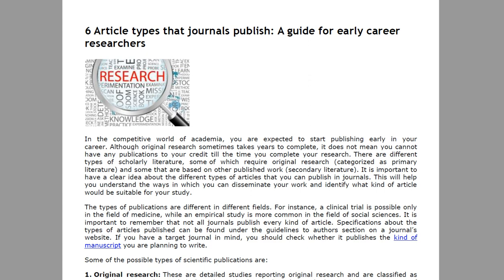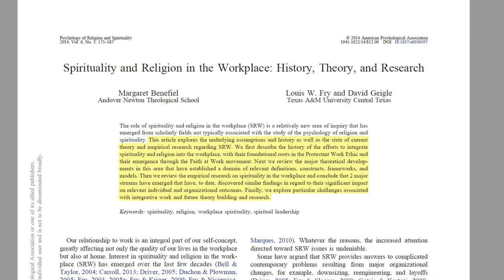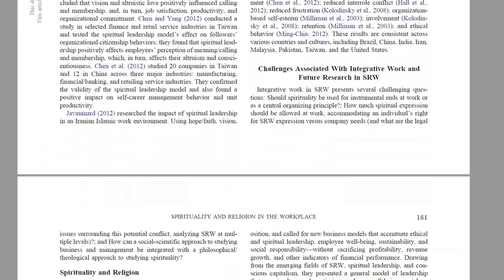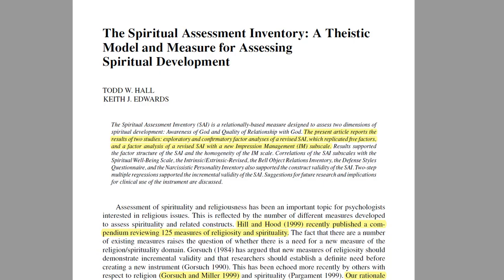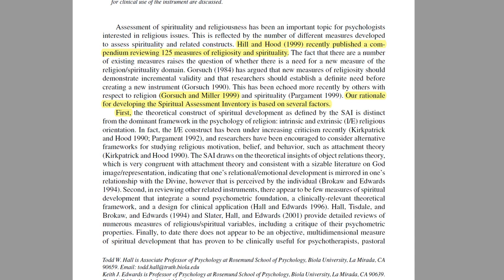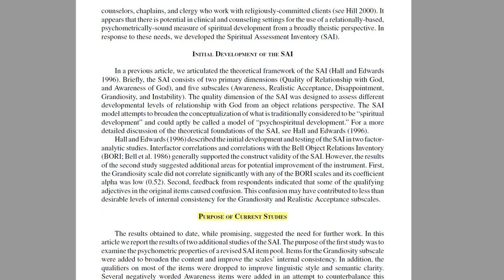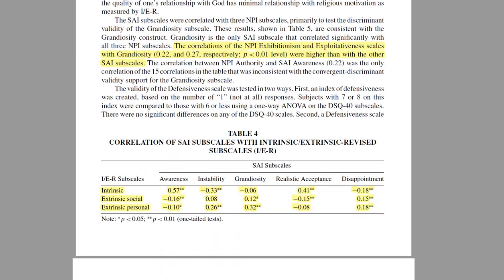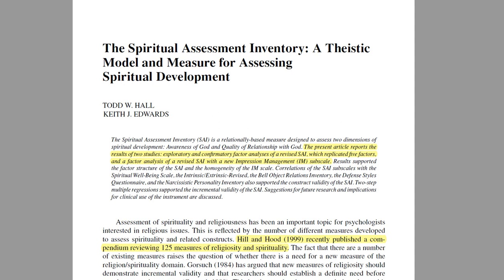Research Article Types and How to Read Them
Describes the basic research article types and how to read original research articles as a student and beginner researcher